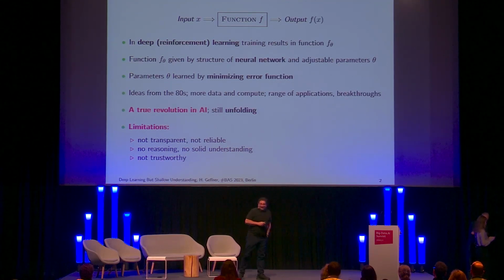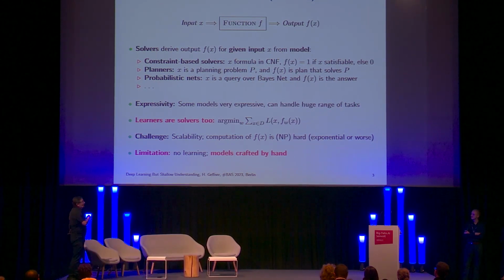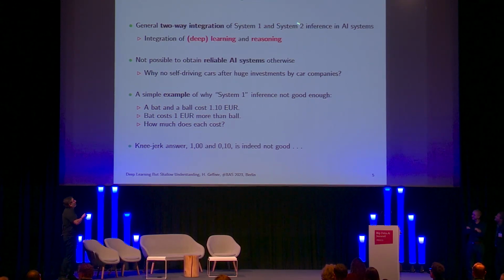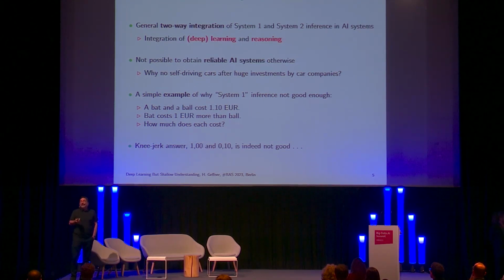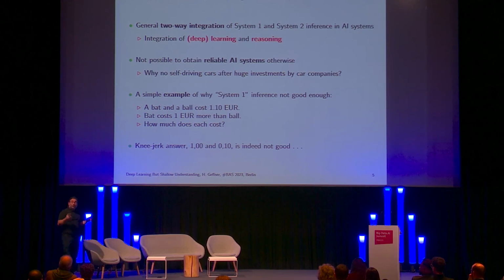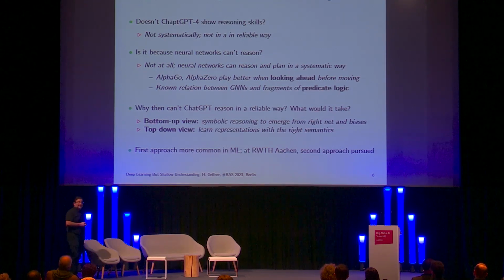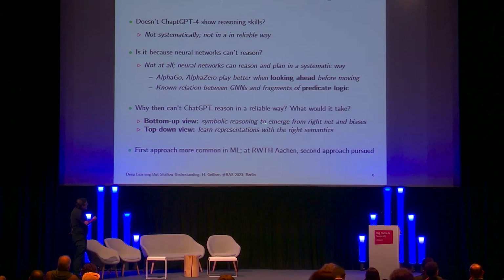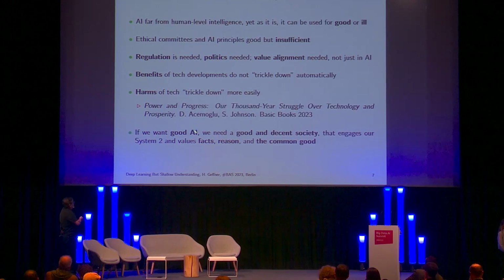Deep Learning but Shallow Understanding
Prof Hector Geffner | Alexander von Humboldt Professor in AI, RWTH Aachen University

Machine learning powered by deep learning is almost everywhere. The principles behind deep learning are simple and yet the resulting systems often produce truly remarkable behaviour. Still, as ChatGPT illustrates, current data-based learning systems are not trustworthy and easily mix facts with "hallucinations". The deeper problem, however, is that current machine learning systems have a shaky and shallow understanding of the "world" or "process" generating the data. A key challenge in AI is learning from data while making sense of the data in terms of meaningful models and abstractions that support reasoning, explanations, and interaction.

More about BAS23: BAS23 | Big-Data.AI Summit